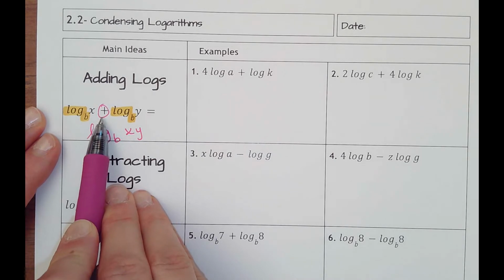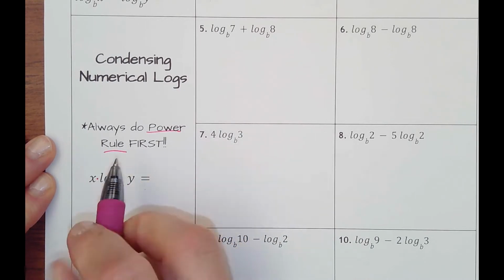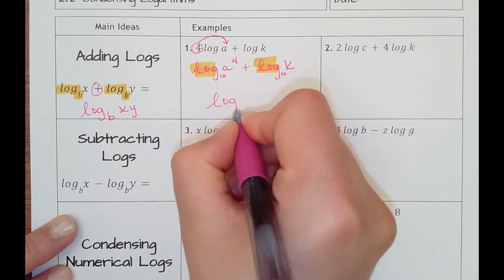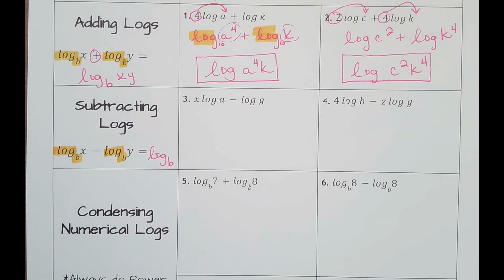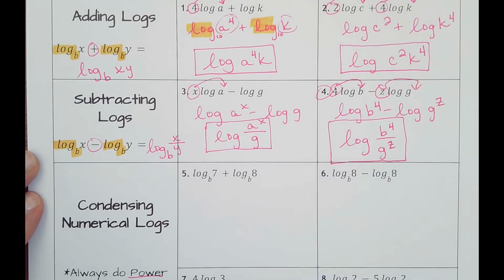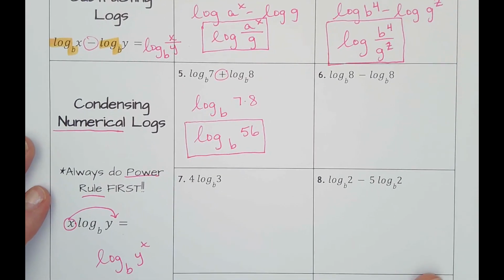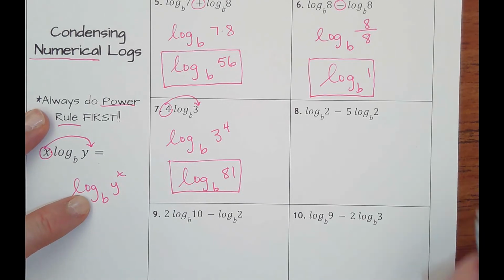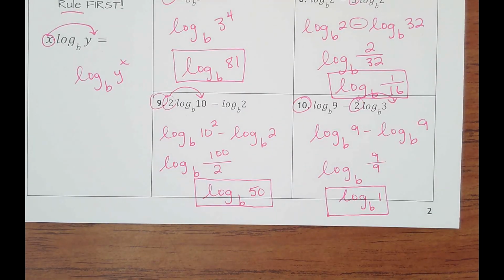2.2- Condensing Logarithms